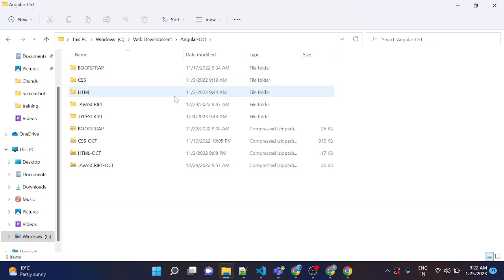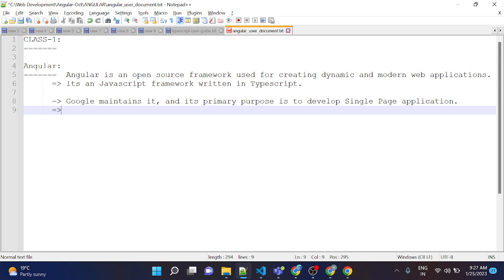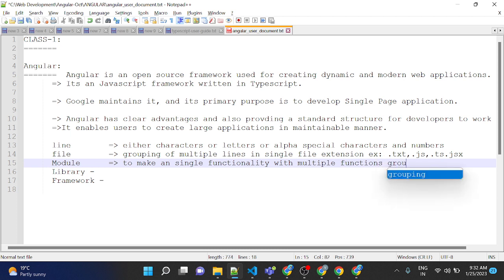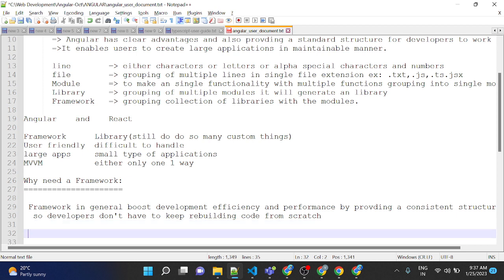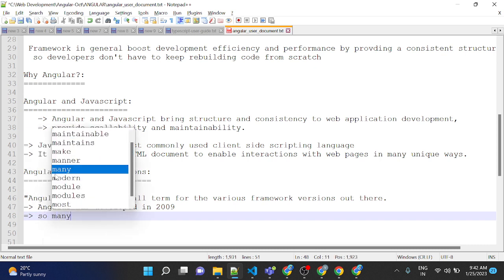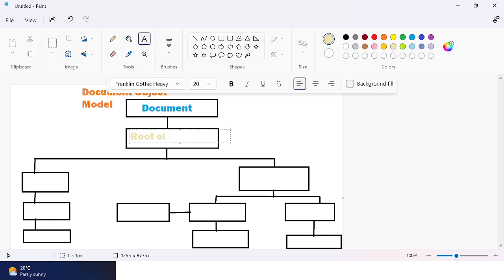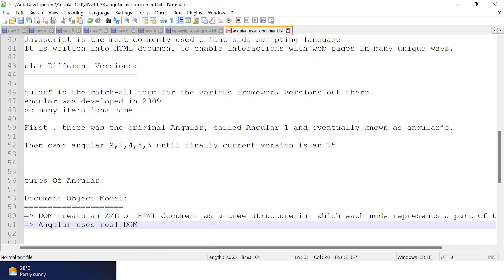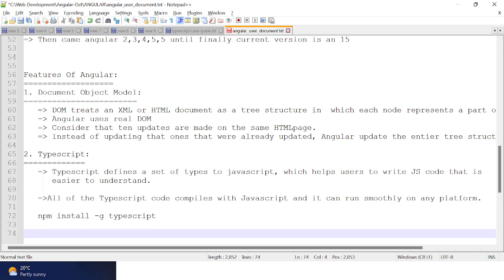ANGULAR CLASS-1:(Angular basics)2023 01 25 09 21 26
Angular spanish